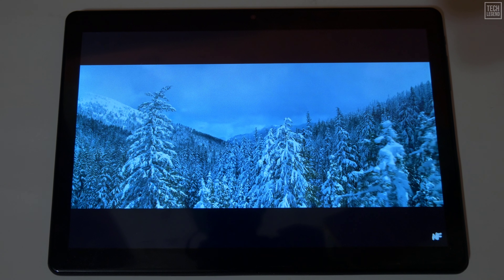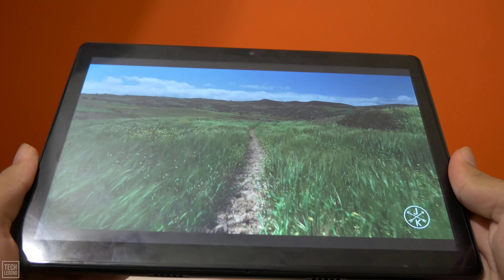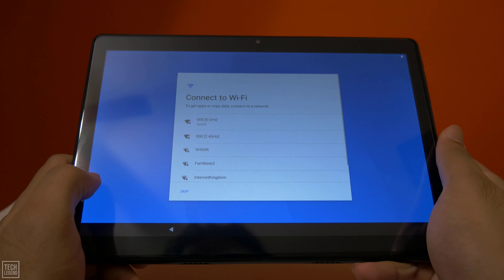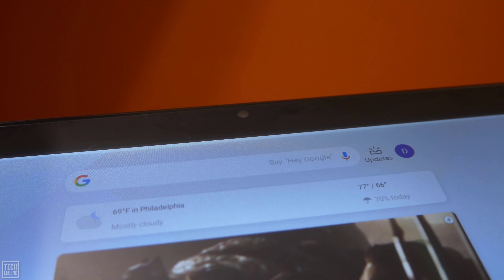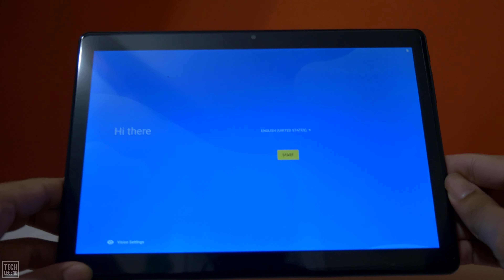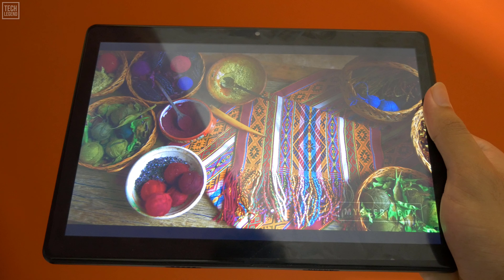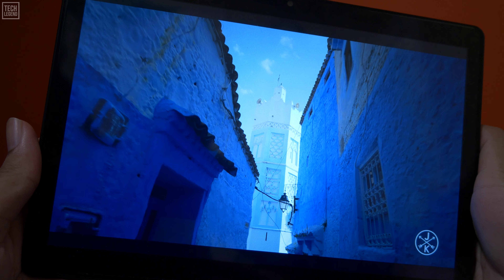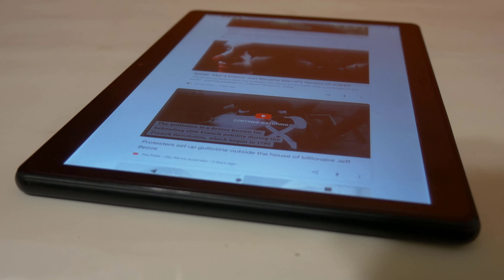DRAGON TOUCH MAX10 REVIEW - BEST BUDGET $150 10" ANDROID TABLET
In today's video, we take a look at the Dragon Touch Max10 Tablet, Android 9.0 Pie, Octa-Core Processor, 10 inch Android Tablets, 32GB Storage, 1200x1920 IPS HD G+G Display, 5G WiFi, USB Type C Port, Metal Body

✮✮✮ Get a FREE 6 Month Amazon Prime Shipping, if you're a STUDENT
✮✮✮ Try FREE Twitch Prime
✮✮✮ Try FREE Audible and Get Two Free Audiobooks
✮✮✮ Get FREE Amazon channels and watch 1000+ Premium shows and movies

Amazon Affiliate Disclosure Notice: Tech Legend is a participant in the Amazon Services LLC Associates Program, an affiliate advertising program designed to provide a means for sites to earn advertising fees by advertising and linking to Amazon.com.